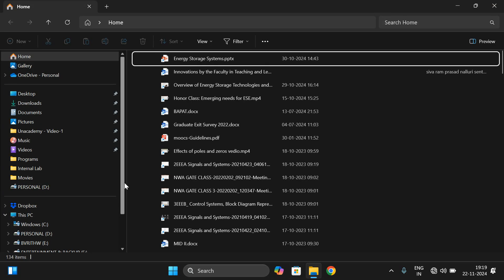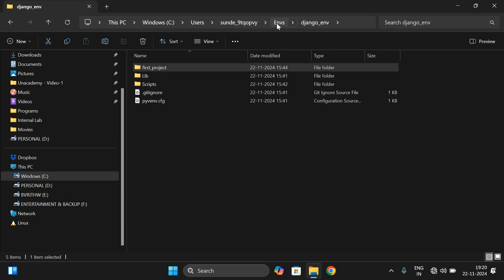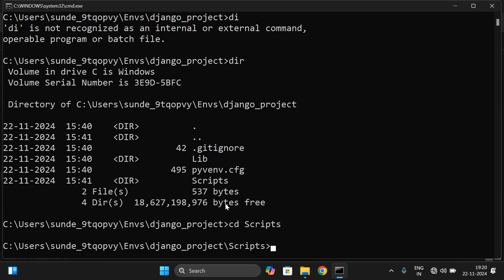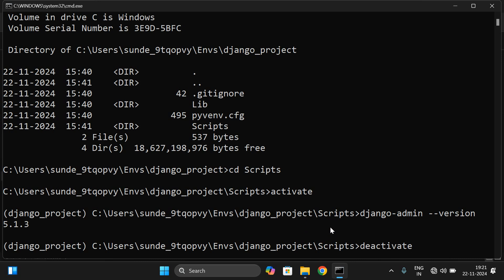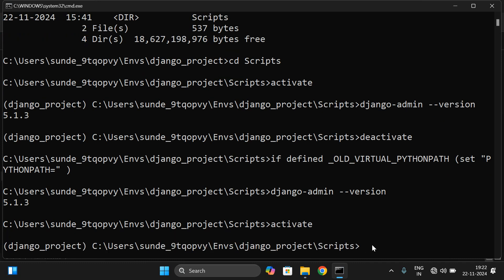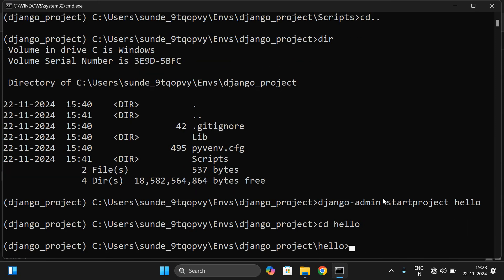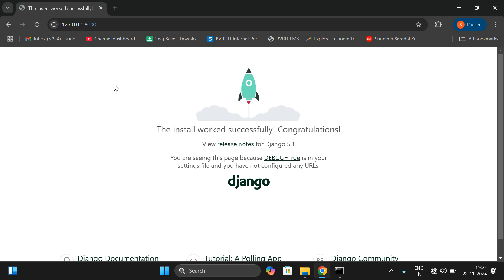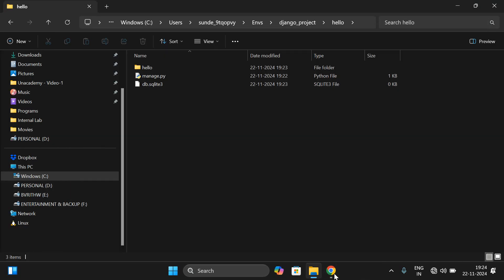How to Activate and Deactivate Python Virtual Environment for Django Framework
Step-1 : Checking the installation & version of Python & PIP
         python --version
         pip --version

Step-2 : Installation of Virtual Environment
   pip install virtualenvwrapper-win

Step-3 : Creation of Virtual Environment
         mkvirtualenv name

Step-4 : Installation of Django in Virtual environment

Step-5 : Create a folder to store all the projects
  mkdir  proj_folder_name

Step-6 : start new_project
              django-admin startproject project_name

Step-8 : Open the browser and check the homepage of Django